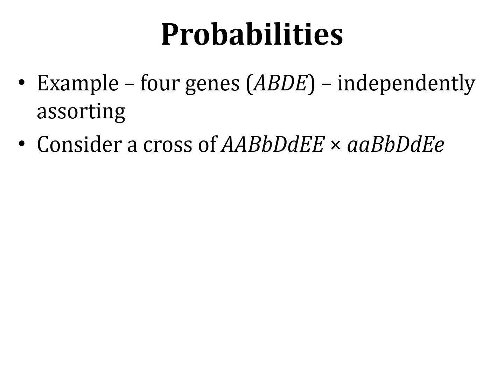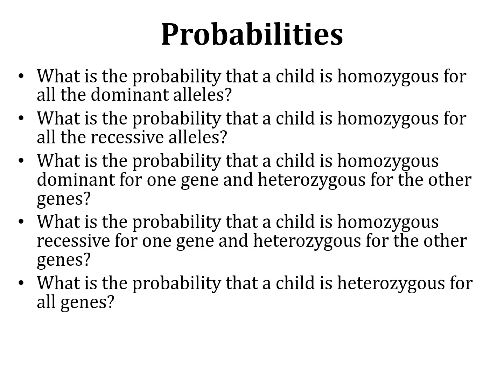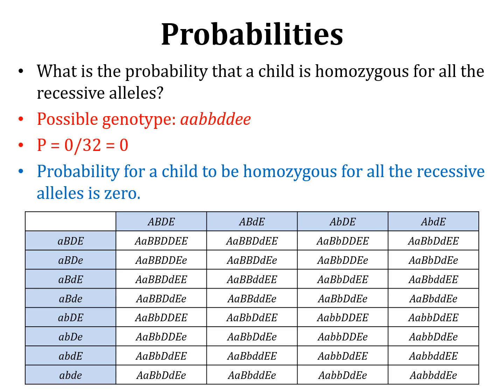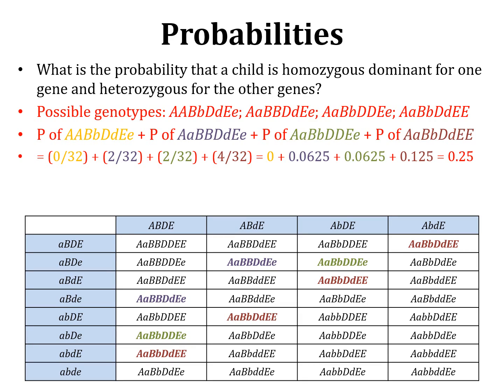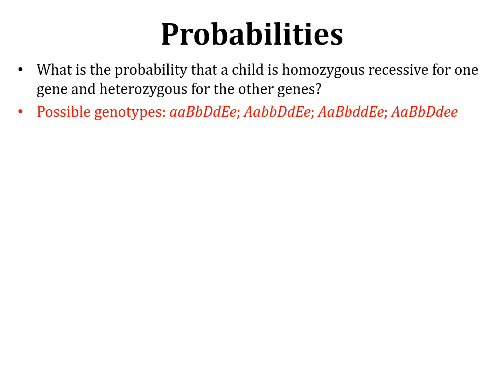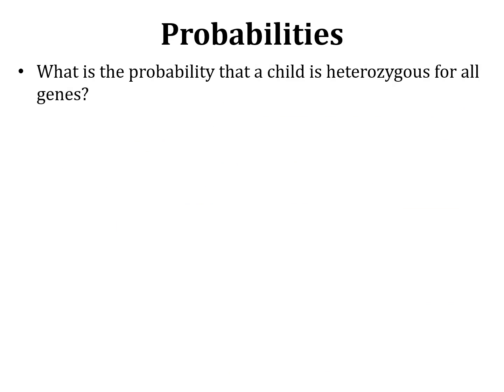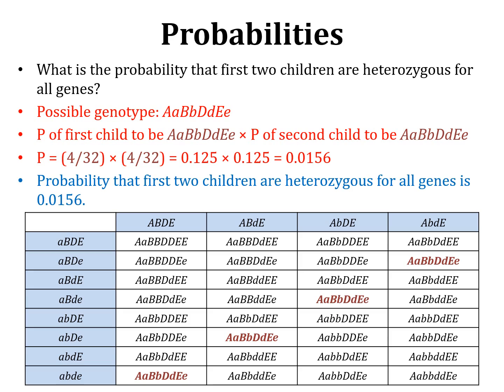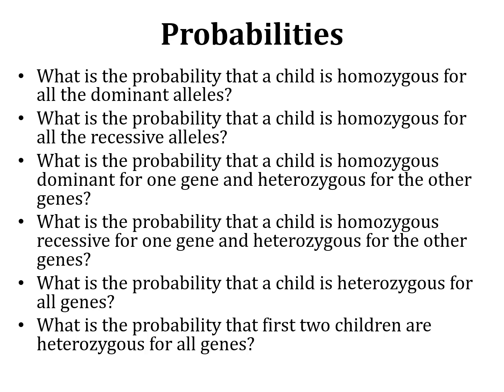Exercise Compound / Joint Probability (More Than One Independently Assorting Genes)